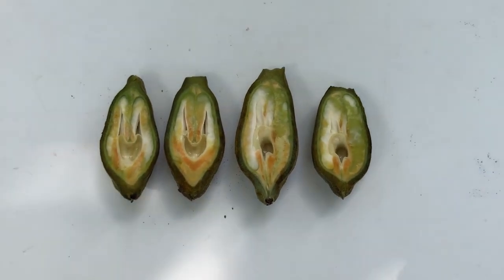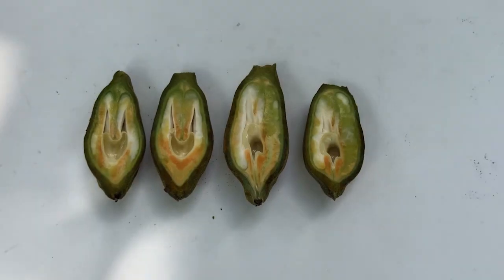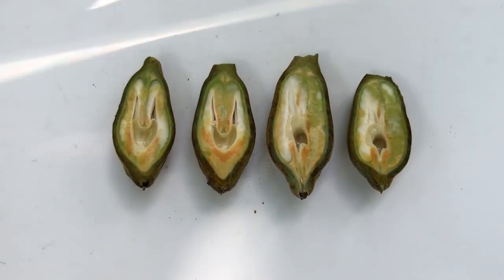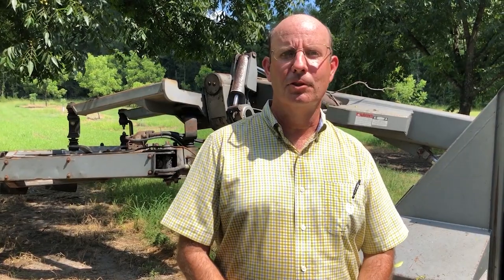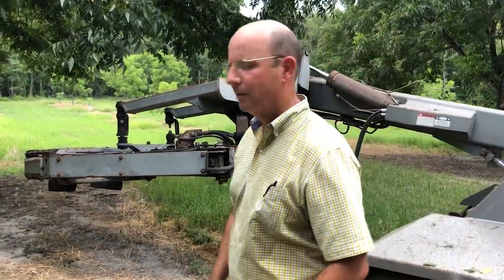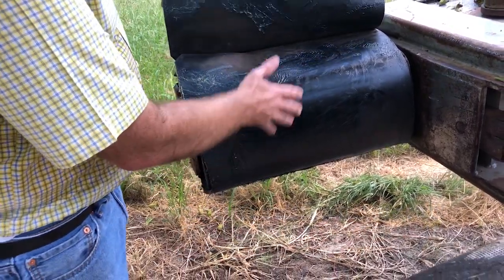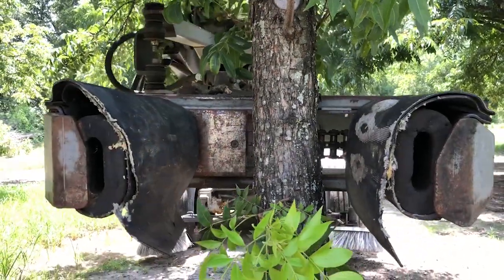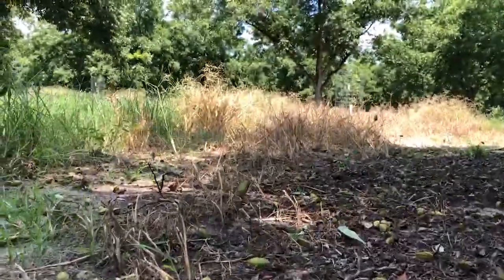Mechanical Fruit Thinning Instruction & Demonstration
Learn the importance of pecan tree fruit thinning, an action that is critical to pecan production to avoid alternate bearing fruit year over year and to insure current crop load is excellent quality with large, full nuts, from some of Georgia's pecan experts.